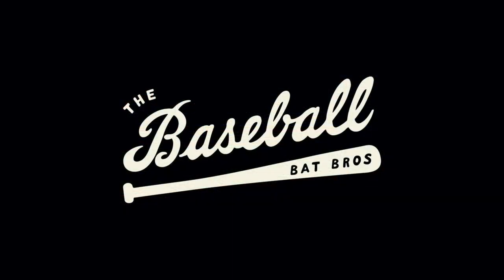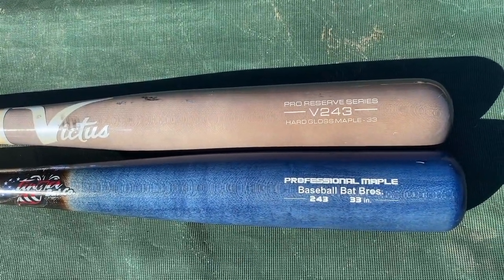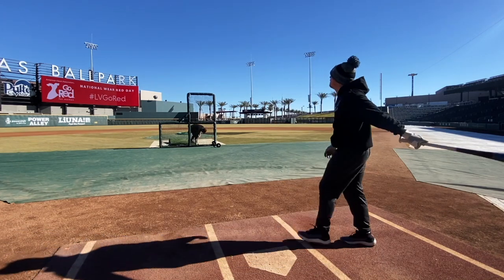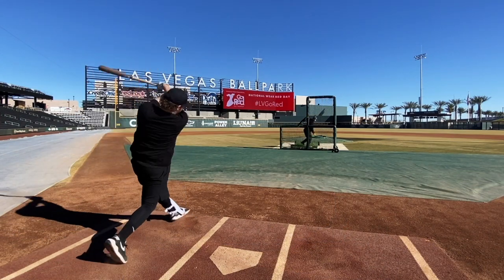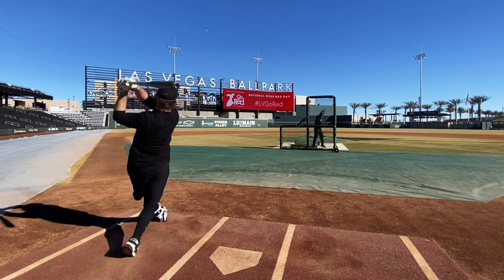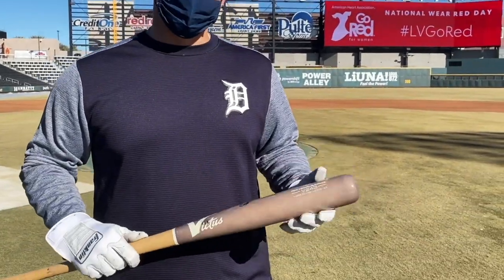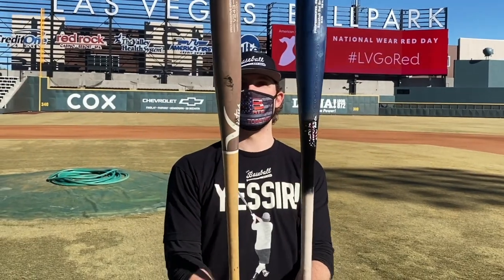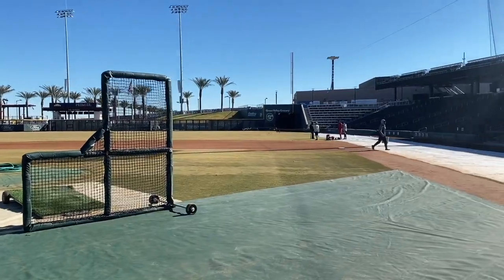Victus V243 Pro Reserve Maple vs. Stinger 243 Maple | WOOD BAT MADNESS 1.0 | Episode 8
The Baseball Bat Bros bring you BAT MADNESS (think: 'march madness') - a bracket-style tournament featuring each bat from a certain baseball bat category.
Today we continue WOOD BAT MADNESS 1.0 (real/full wood bats) with EPISODE 8: the STINGER 243 Maple ($100) and the Victus V243 Pro Reserve Maple ($180).

3) If you're looking to buy a bat, head over to BaseballBatBros.com to see our Top 20 BBCORs of the year and click our referral link/button next to the Bat Bro Scale image to make your purchase.